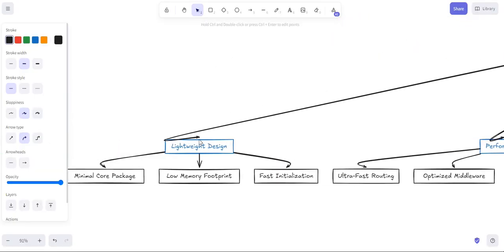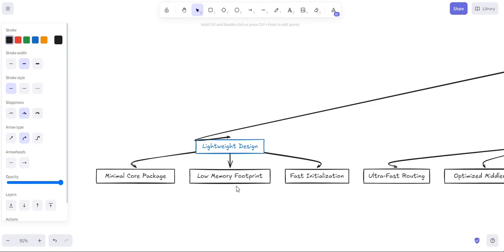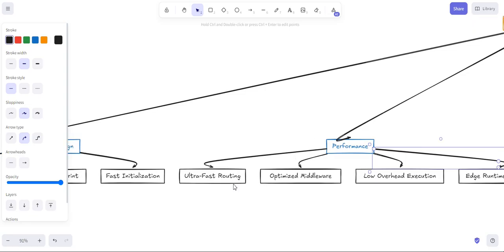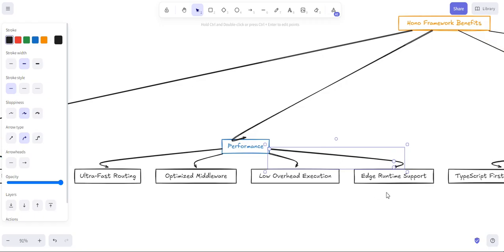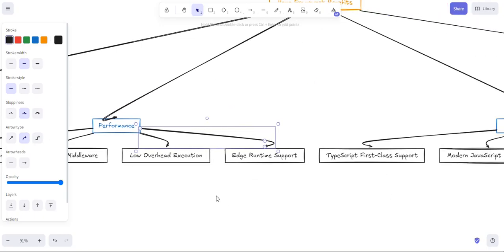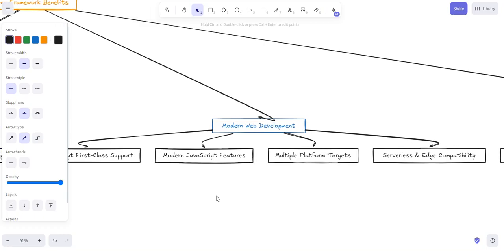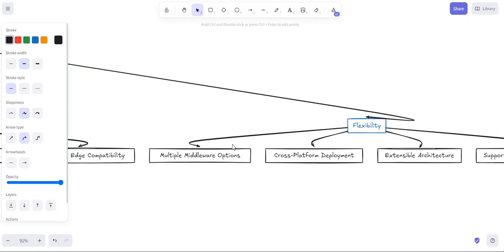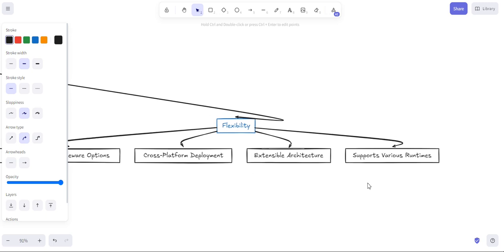Episode 1 Hono Decoded: Unveiling the Powerhouse of Modern Web Frameworks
Discover the transformative power of Hono, a cutting-edge web framework designed to revolutionize backend development. In this deep dive, we explore the core benefits that set Hono apart in the world of web technologies.

Key Highlights:

Lightweight Architecture: Experience a framework that prioritizes efficiency, with a minimal core package and ultra-low memory footprint
Blazing-Fast Performance: Leverage routing and middleware optimized for maximum speed and minimal overhead
Modern Development Paradigm: Embrace full TypeScript support and seamless integration with contemporary web technologies
Unmatched Flexibility: Deploy across multiple platforms, from traditional servers to edge runtimes and serverless environments

Why Hono Stands Out:
Hono isn't just another web framework—it's a strategic solution for developers seeking performance, simplicity, and scalability. By eliminating unnecessary complexity and focusing on core strengths, Hono empowers developers to build more efficient, responsive, and powerful web applications.
Whether you're looking to optimize your backend infrastructure or explore a more modern approach to web development, Hono offers the tools, performance, and flexibility to take your projects to the next level.